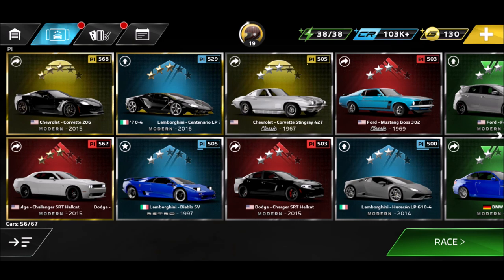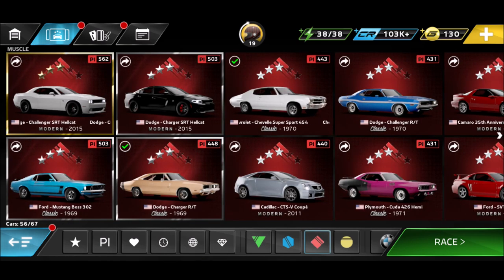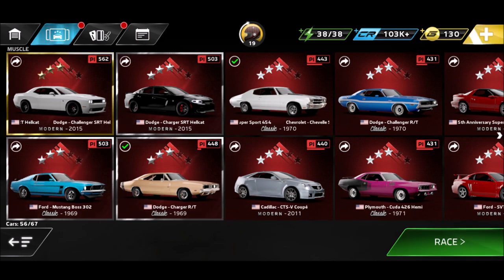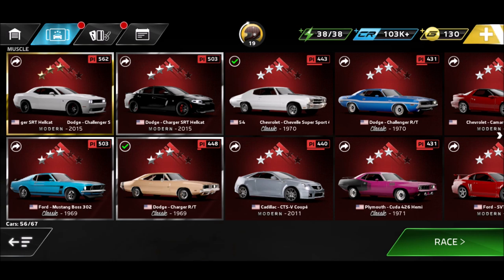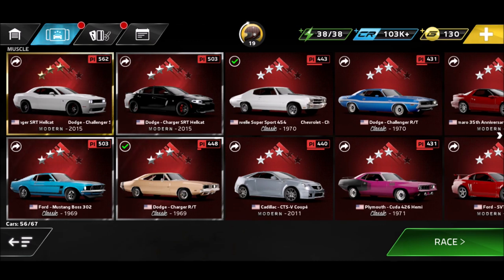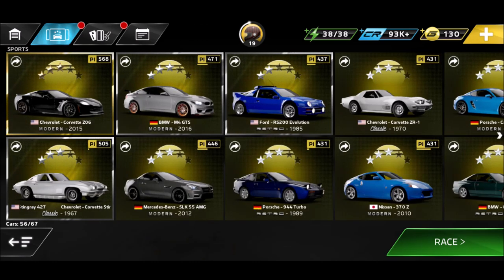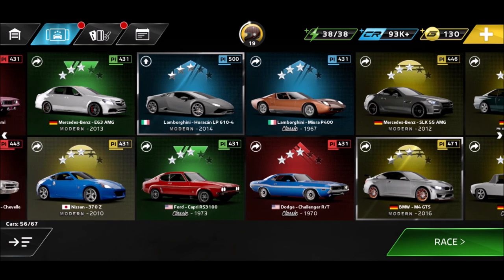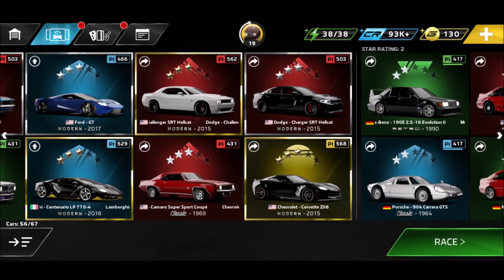HOW TO PICK THE RIGHT CAR | Forza Street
Let's check out the Muscle, Super, Sport and Street classes and pick the best in Forza Street!